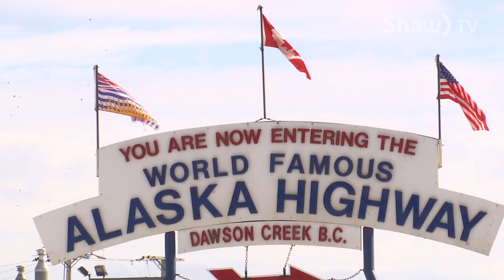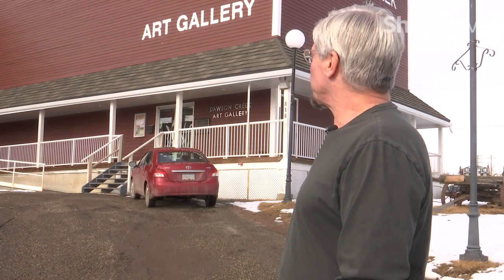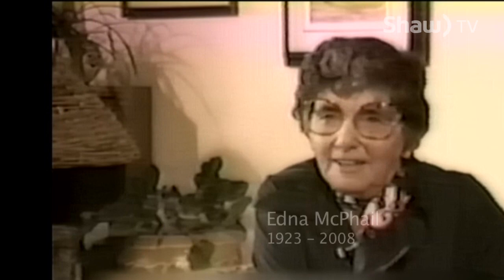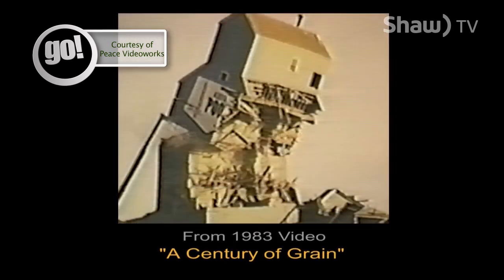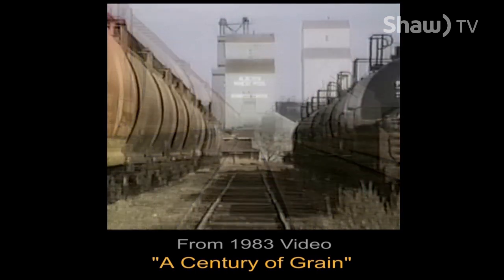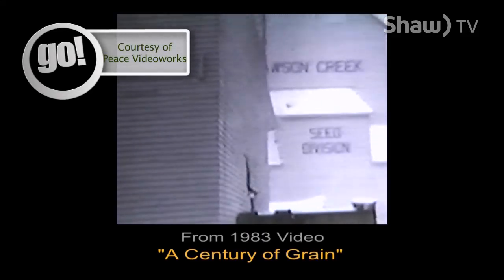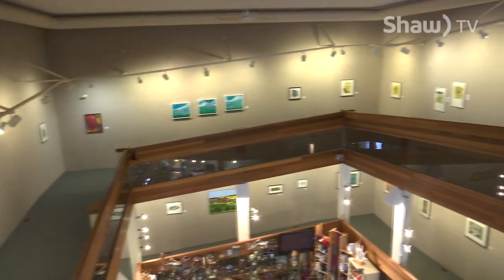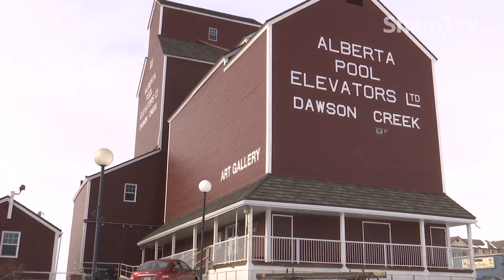Dawson Creek Art Gallery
Curator Kit Fast talks about the recent upgrades to the outside of the Art Gallery and a little history about this unique building which was once a Grain Elevator and how it came to be the Art Gallery.